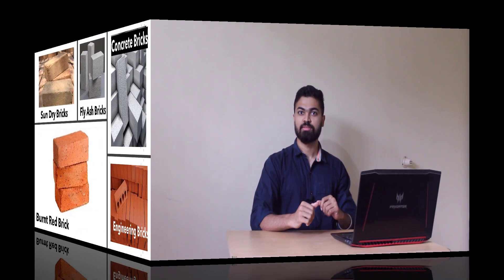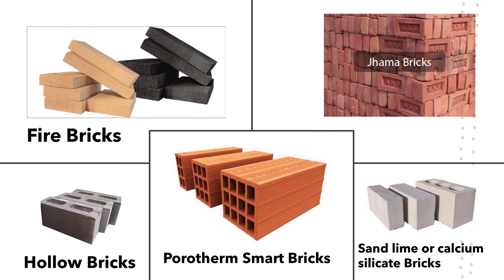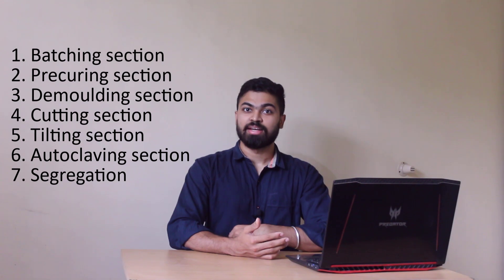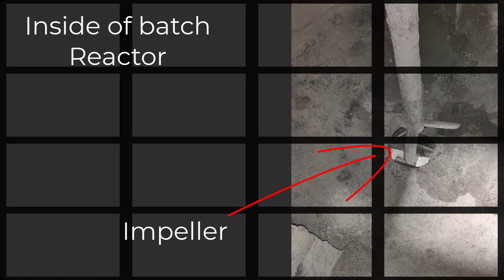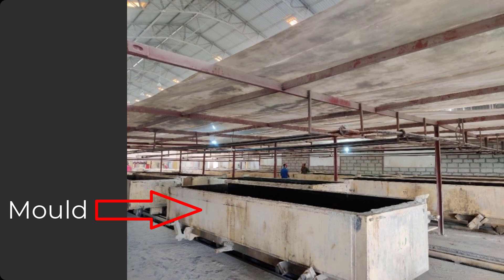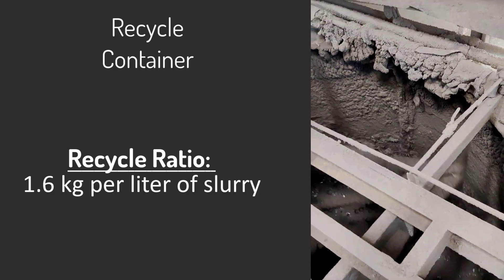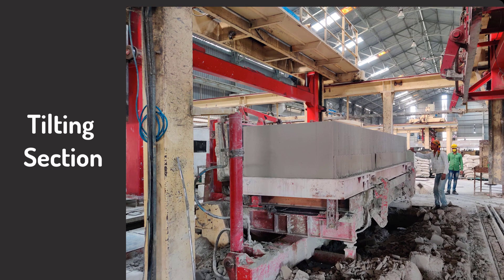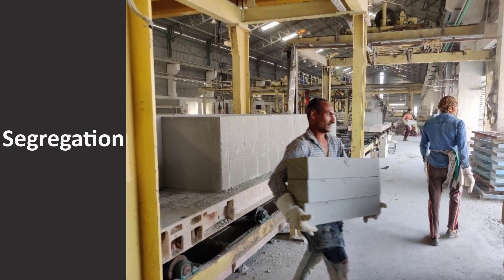AAC Block Manufacturing Process | Construction | Advantages | Sustainable Product | AAC vs Bricks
About AAC Blocks:
                          The AAC blocks  (Autoclaved Aerated Concrete) material was developed in 1924 in Sweden. It has become one of the most used building materials in Europe and is rapidly growing in many other countries around the world. Aerated block machine/arc machinery/automatic block machine is available in the whole world. Autoclaved Aerated Concrete (AAC Blocks), is a lightweight, load-bearing, high-insulating, durable building product, which is produced in a wide range of sizes and strengths.

                           Autoclaved aerated concrete (AAC Blocks) offers incredible opportunities to increase building quality and at the same time reduce costs at the construction site. AAC is produced out of a mix of quartz sand and/or pulverized fly ash brick plant (PFA), lime, cement, gypsum/anhydrite, water and Aluminium and is hardened by steam-curing in autoclaves. As a result of its excellent properties, AAC is used in many building constructions, for example in residential homes, commercial and industrial buildings, schools, hospitals, hotels and many other applications.

                           Autoclaved aerated concrete (AAC Blocks) is actually hydrated calcium silicate. The calcium is obtained from quick lime, hydrated lime and cement. The gypsum is used as a catalyst and for optimizing the properties of AAC.
The silica is obtained from silica sand, fly ash (PFA), crushed silica rock and/or stone. It is possible to obtain silica as a by-product from other processes, e.g. foundry sand or burgee from glass grinding, provided the levels of alkalis or other impurities are not too high.
This product is key equipment which has a widely application in building material factory to autoclaved cure different kinds of building materials. It is also used in areas of chemical, textile, wood, metallurgy, military industry. Convenient operation, security and reliable are its advantage.

Credits :
Videos & Images: Pranav Gadhave
Company : Dlite Blocks Pvt. Ltd.